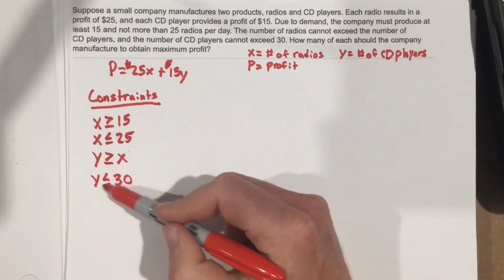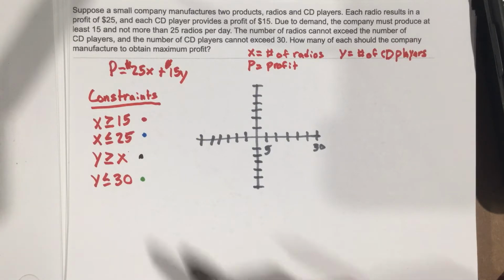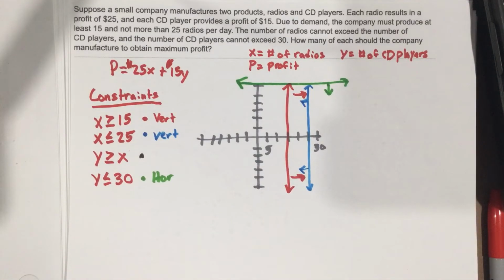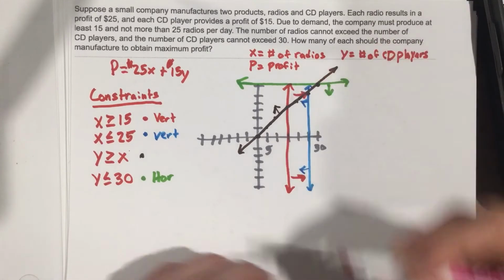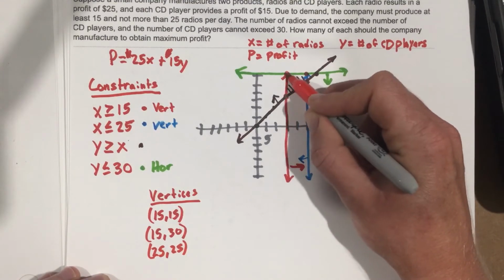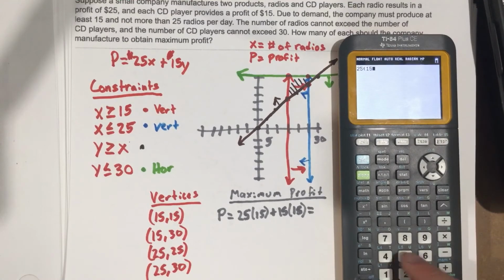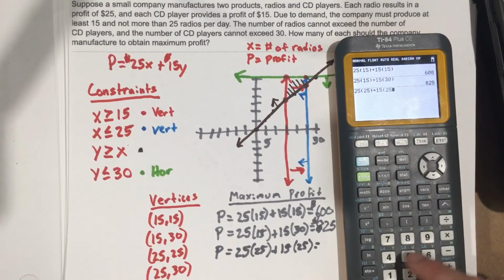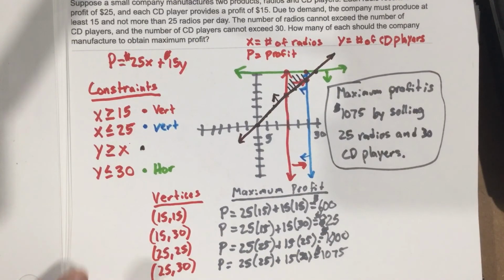9.2 - Problem #8 (Precalculus)